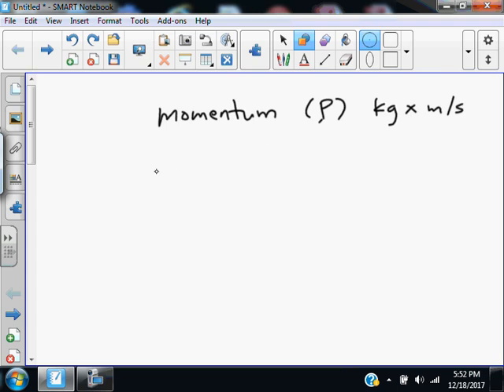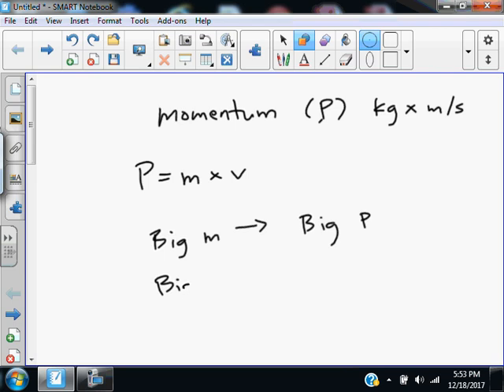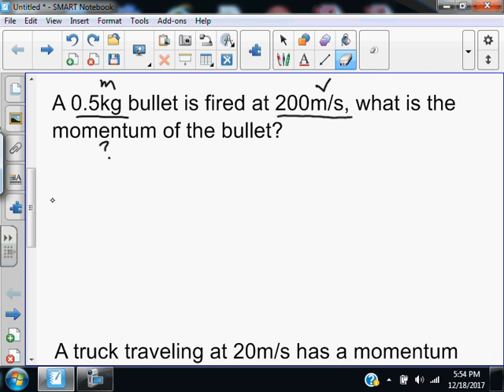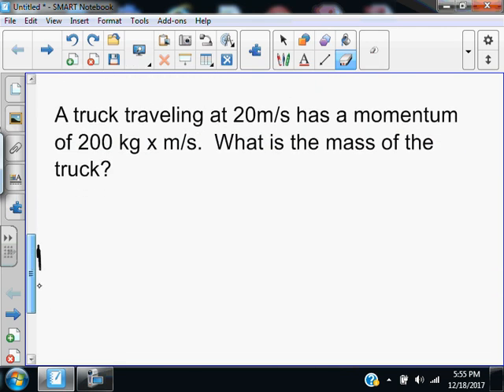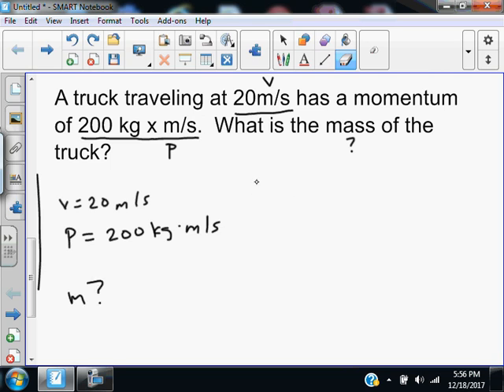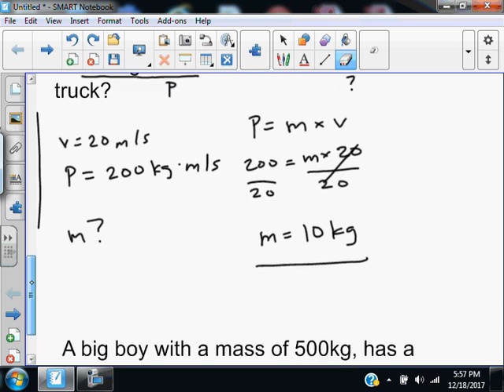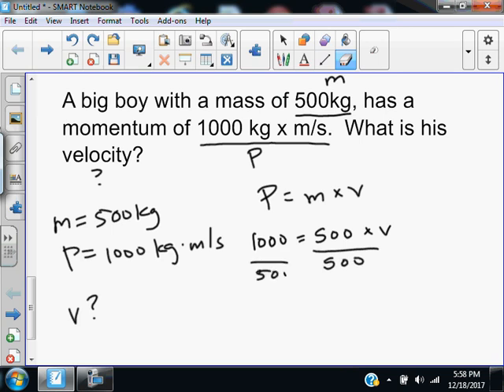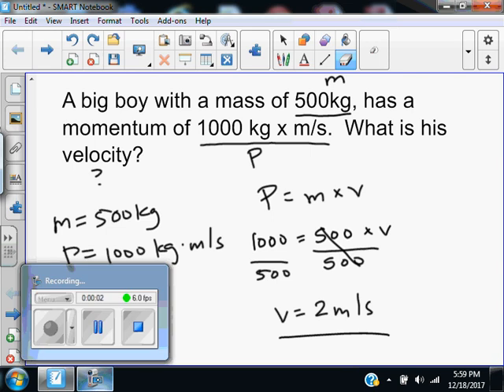Momentum Video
A short video on using the momentum equation to solve problems.